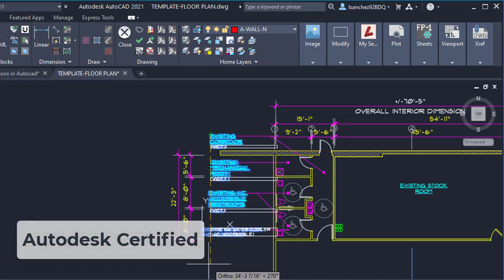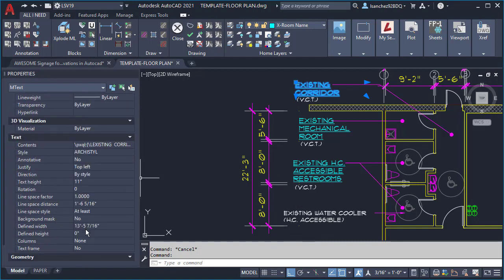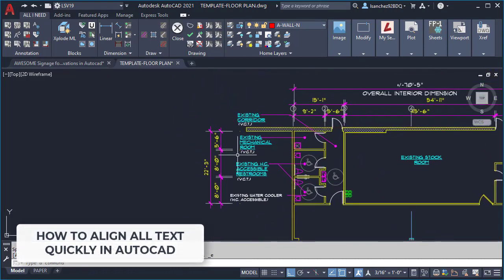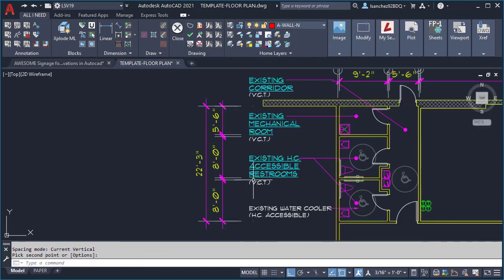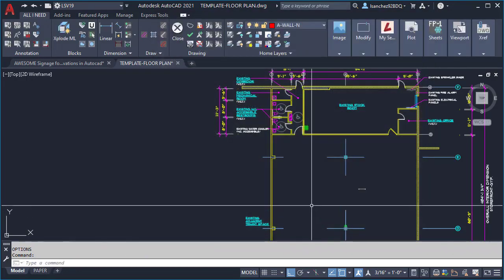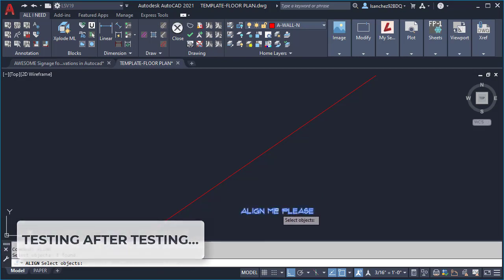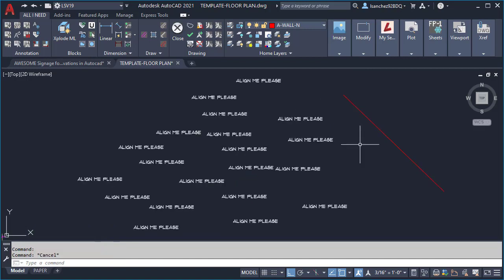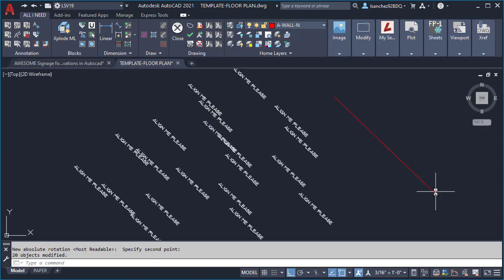How to Align All Text Quickly in Autocad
In this Autocad tutorial, I share my best tricks to align text in Autocad and ... How to align text with line in Autocad too.

architecture drawing,
architecture student,
architecture 101,
architecture portfolio,
architecture design,
architecture board photoshop,
architecture beginner,
rhino 7 architecture tutorial,
architecture student,
architecture 101,
architecture portfolio,
architecture design,
architecture in helsinki,
architecture documentary,
architecture major,
architecture animation,
architecture apps,
architecture and design,
architecture art,
architecture and construction career cluster video,
architecture asmr,
architecture basics,
architecture building,
architecture blender,
architecture books,
architecture board,
architecture business,
architecture board photoshop,
architecture beginner,
architecture course,
architecture career,
architecture concept,
architecture engineering,
architecture elevation,
architecture explained,
architecture engineering projects,
architecture exam,
architecture firm,
architecture fails,
architecture foundation,
architecture form space and order,
architecture history,
architecture house design,
architecture house,
architecture home,
architecture photography,
architecture presentation,
architecture portfolio for university,
architecture photoshop,
architecture podcast,
architecture questions,
architecture quotes,
architecture rendering,
architecture rendering photoshop,
architecture resume,
architecture review,
architecture styles,
architecture thesis,
architecture tier list,
architecture tutorial,
architecture tips,
architecture theory,
architecture tiktok,
architecture technology,
architecture university,
architecture video,
architecture vs civil engineering,
architecture visualization,
architecture videography,
architecture video presentation,
architecture watercolor,
architecture watercolor photoshop,
architecture work,
architecture website,
architecture website design,
architecture workflow,
architectural walkthrough,